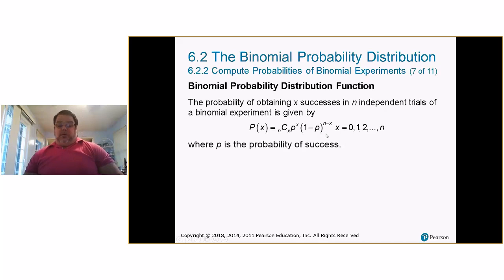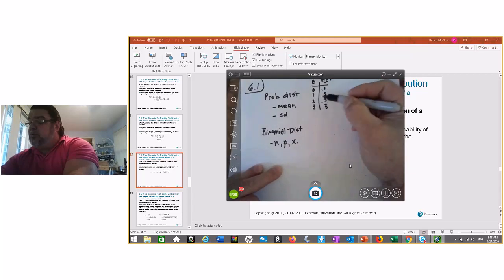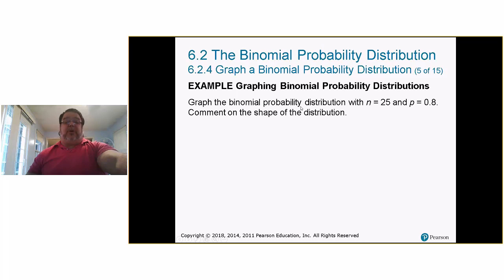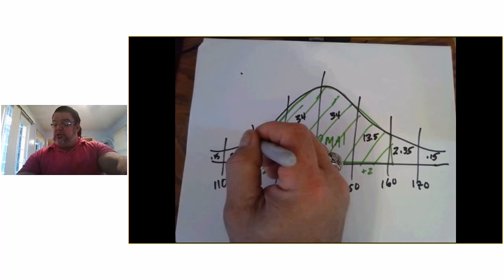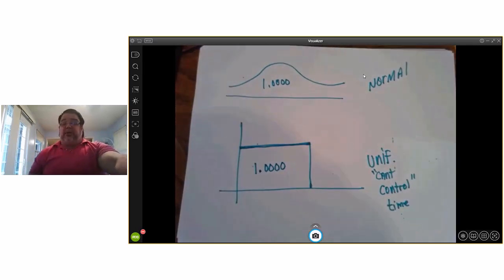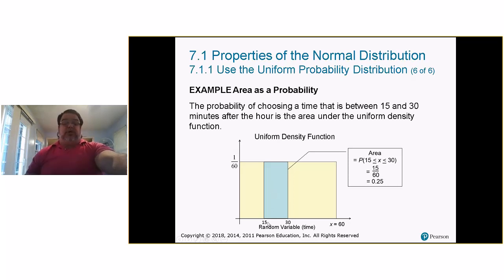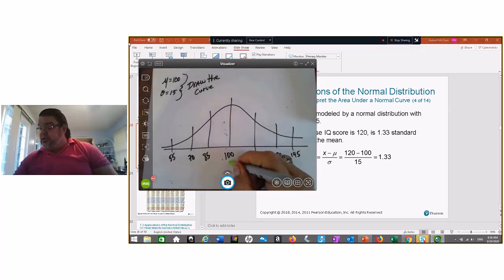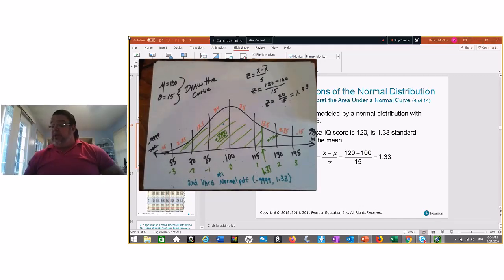MAT 12010 end 62 start 71 Tuesday, March 24, 2020 8 05 04 AM